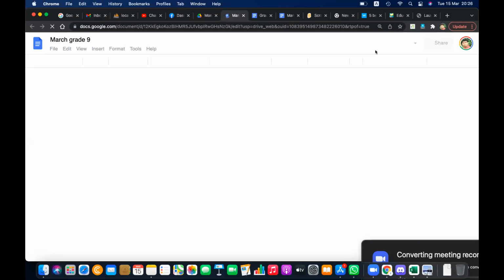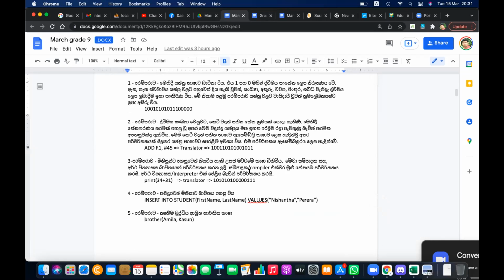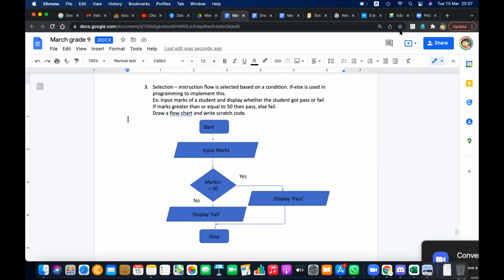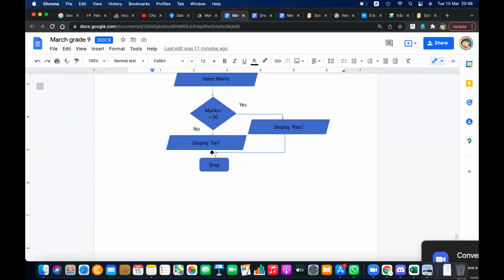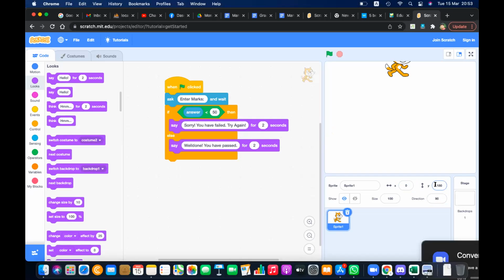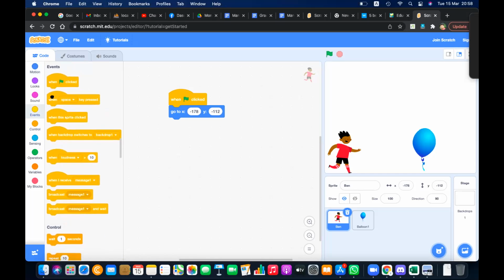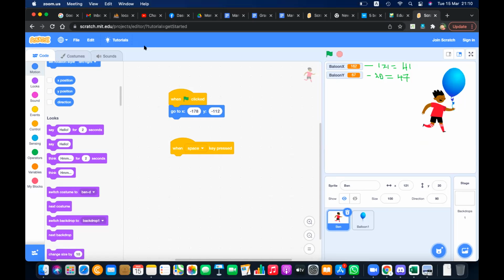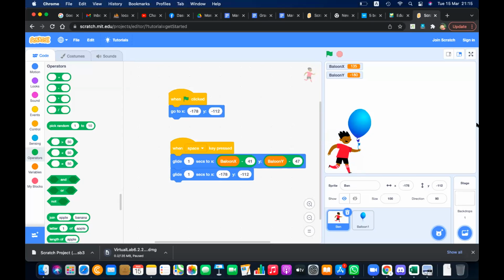Grade 9 ICT English Medium Day 19